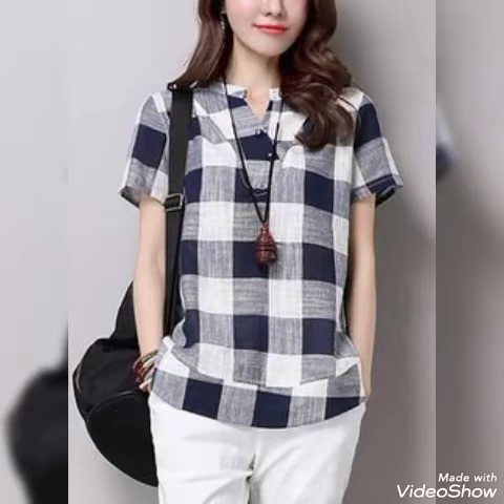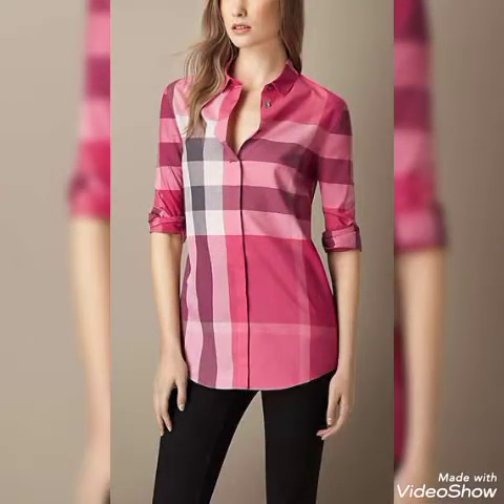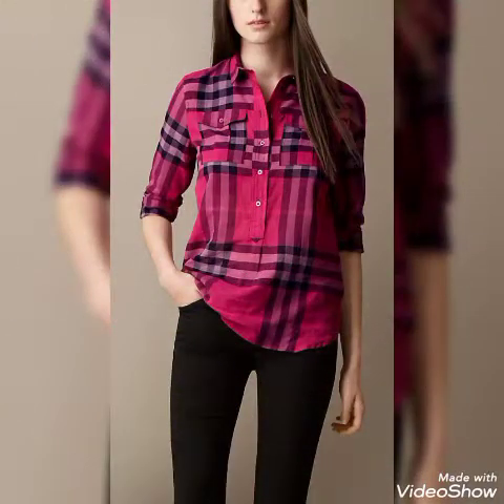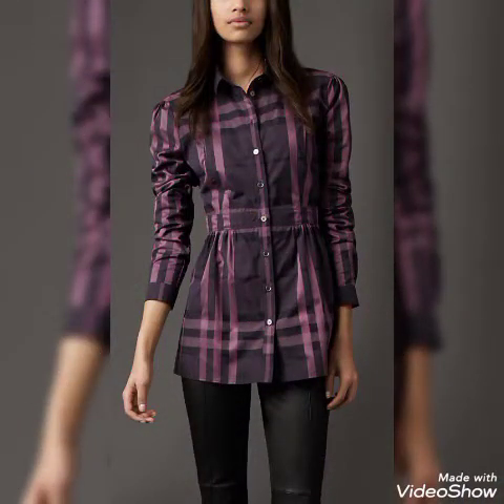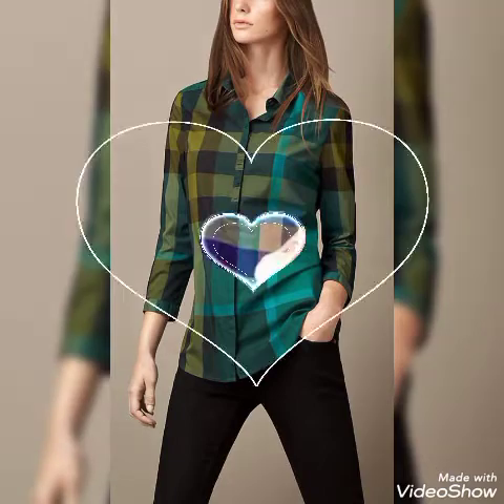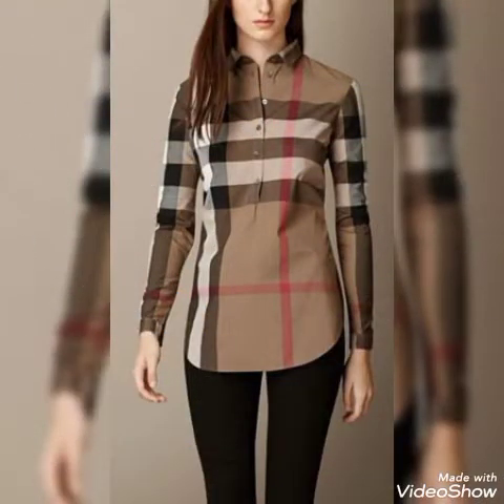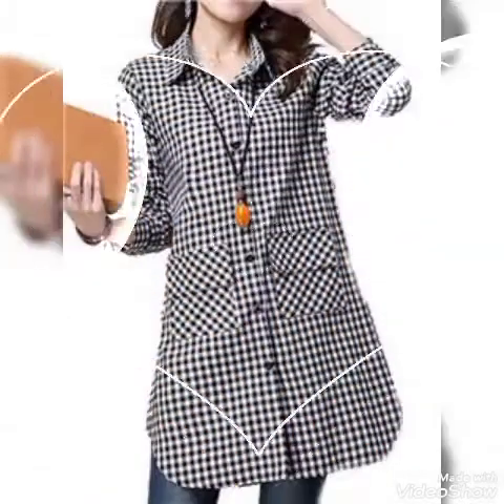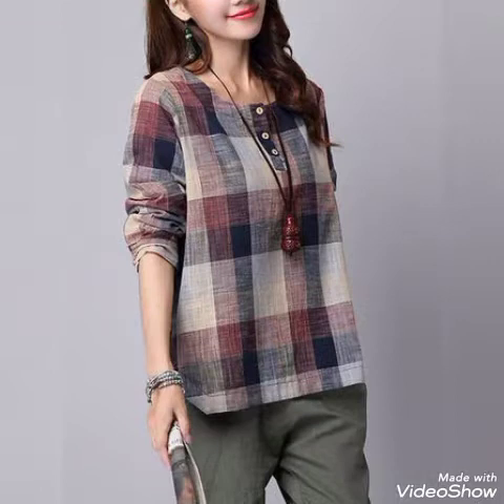Attractive & decent new arrival check print plaid blouse designs images collection 2020-2021